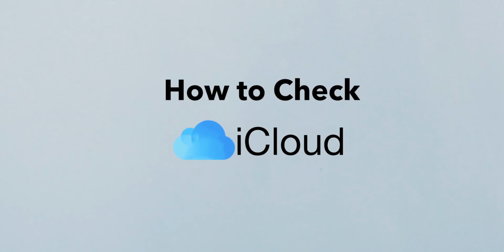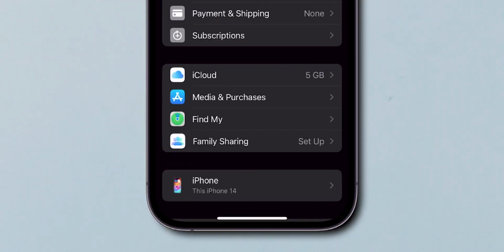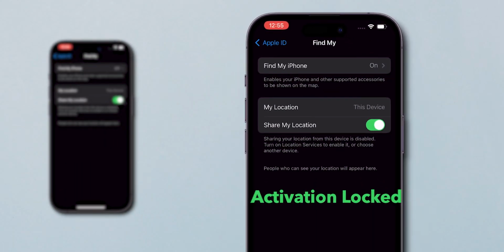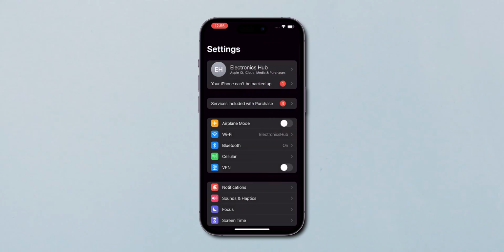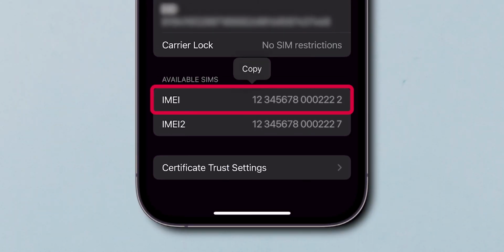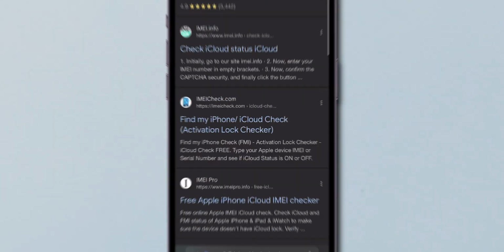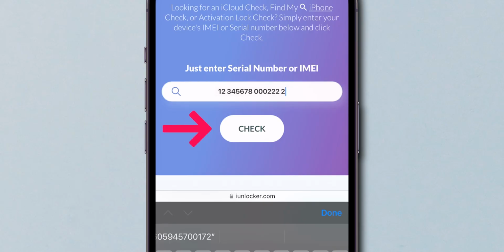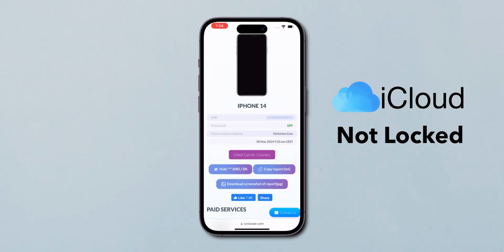How To Check If an iPhone Is iCloud Locked Or Not?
Curious about whether an iPhone is stolen or not? In this video, we will show you how to instantly check the iCloud lock status of an iPhone. Learn how to easily determine if the device is iCloud locked and make an informed decision before purchasing. Stay informed and keep your device secure!